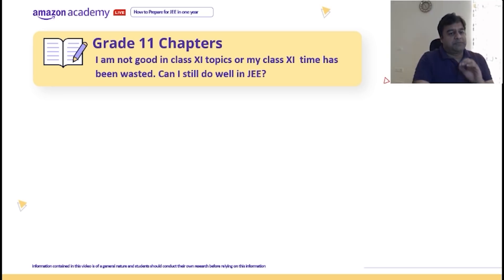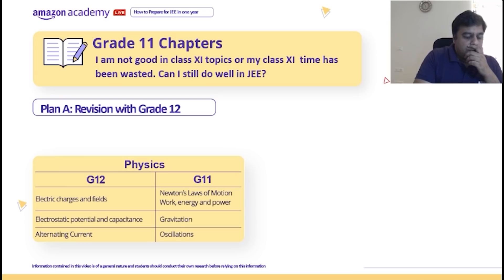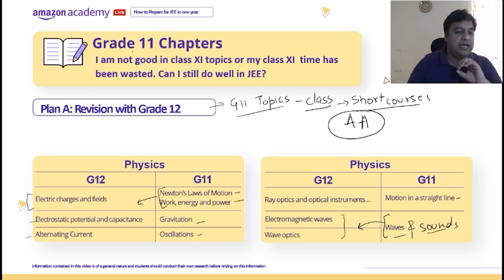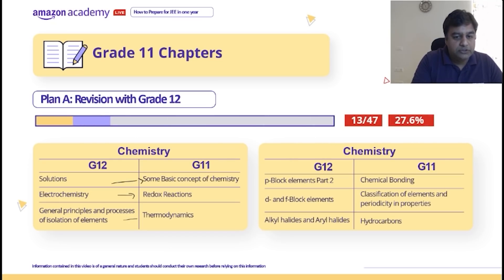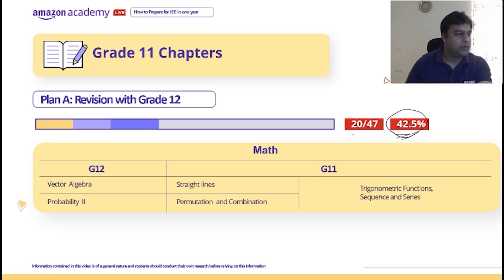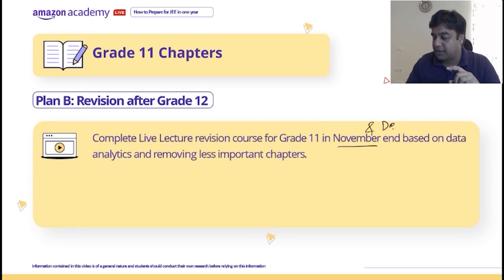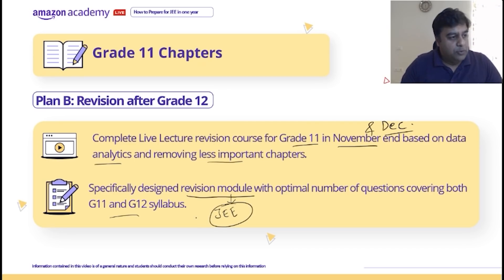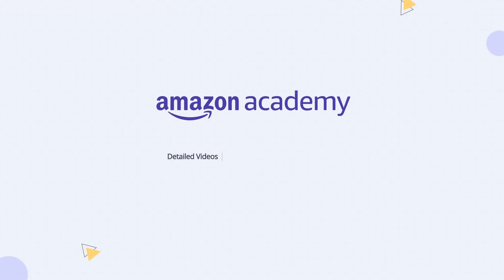How to cover class 11 concepts if you only have 1 year for JEE preparation | Amazon Academy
Extract from a recent live session on Amazon Academy, where Mani Bansal Sir suggested the right approach to prepare for JEE in 1 year. He also clarified various queries from students regarding JEE preparation.

- I only have 8 months left, can I still do well in JEE?
- I did not do well in class 11. How will I cope up?
- How shall I balance school curriculum and JEE preparation?
- What is the ideal revision strategy?